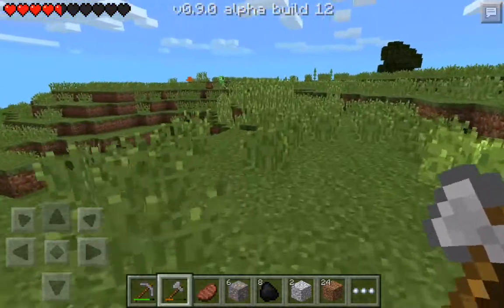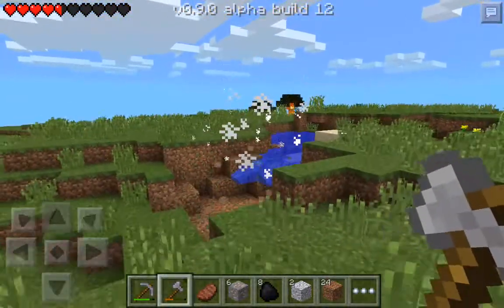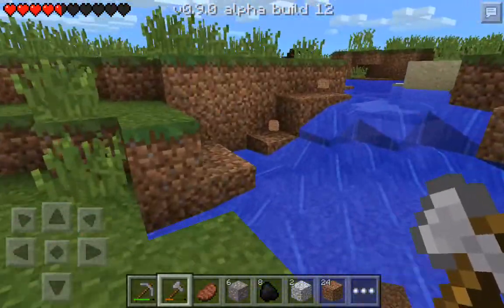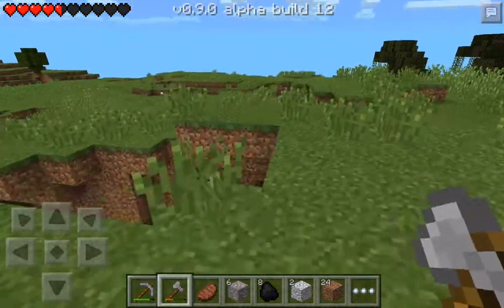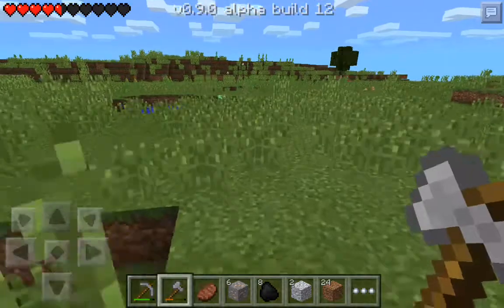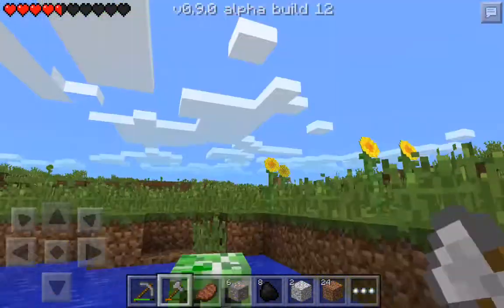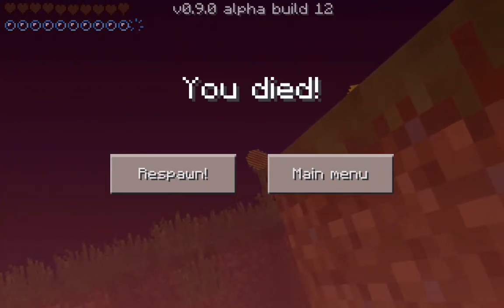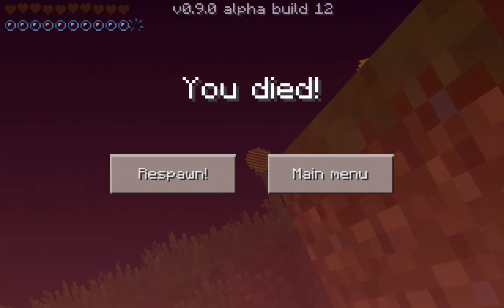MCPE 0.9.0 build 12 spotlight - NOW ON IOS!!!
wip